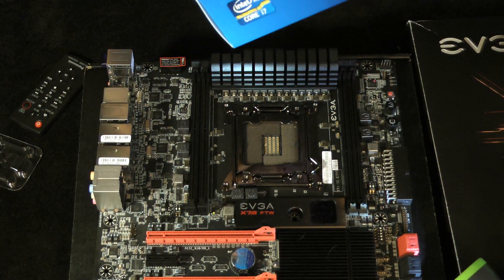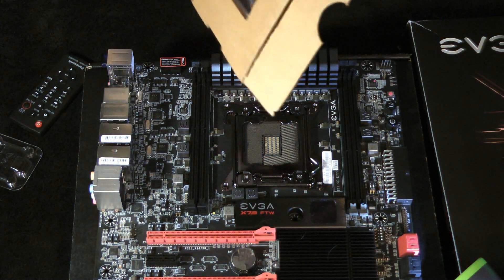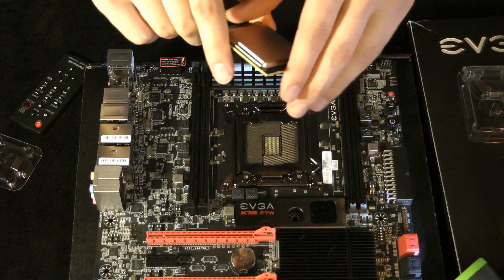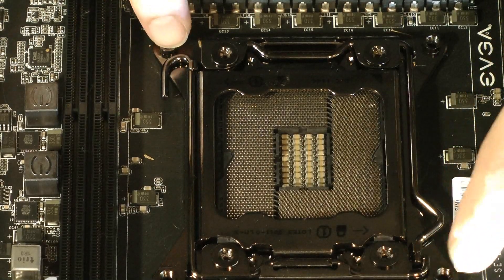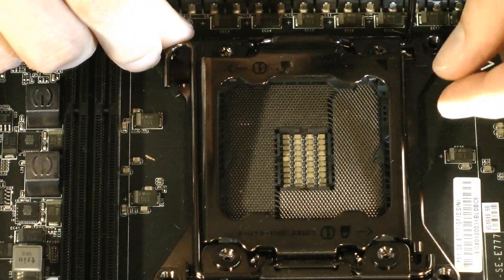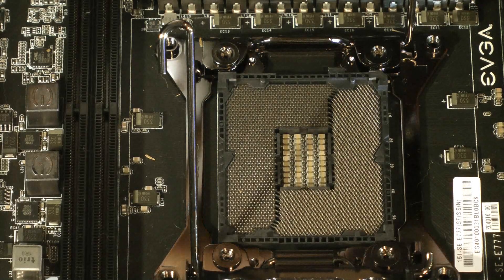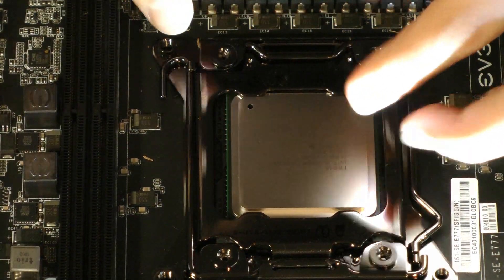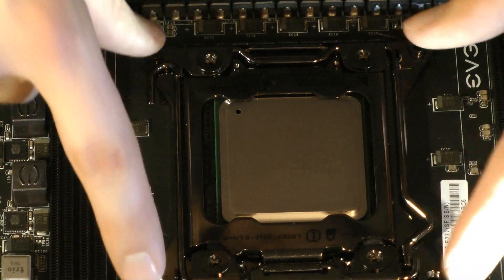Intel EVGA X79 CPU Seating Guide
Guide to seating an Inter X79 CPU.